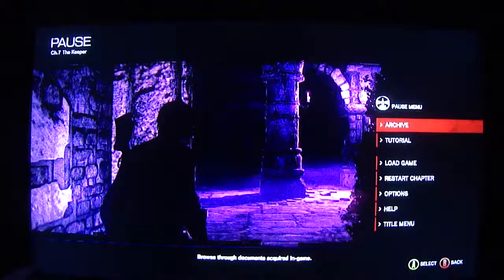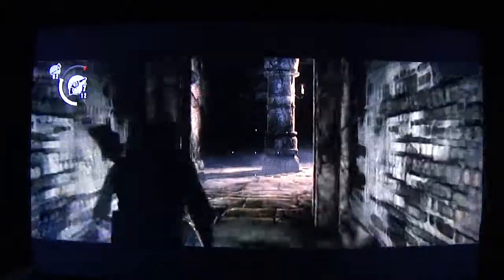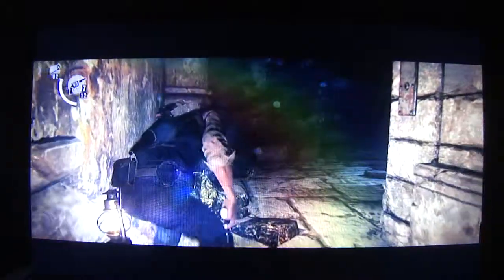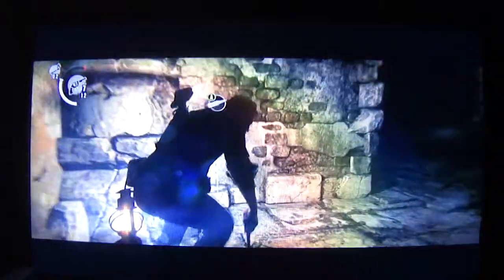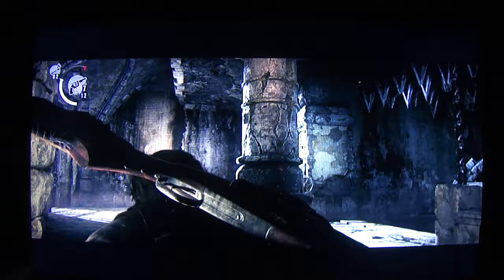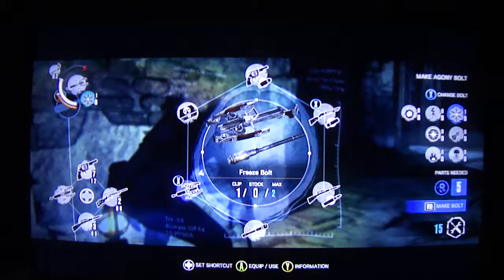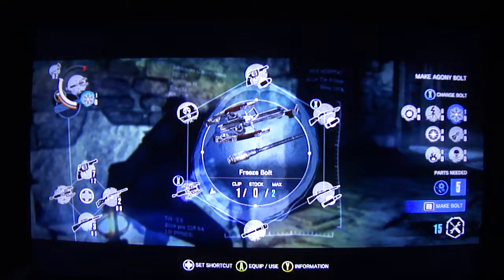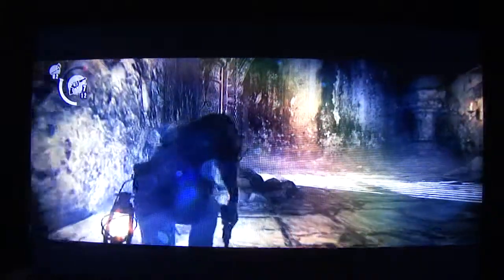The Evil Within Chapter 7 The Keeper Tip SAVE AMMO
In this video I show you a little cheat I found out to conserve ammunition in the game. Hope this helps!

Vine: x1ic1x